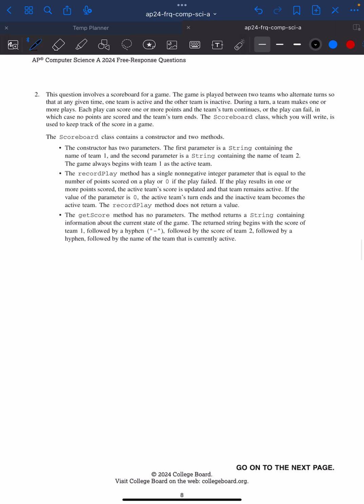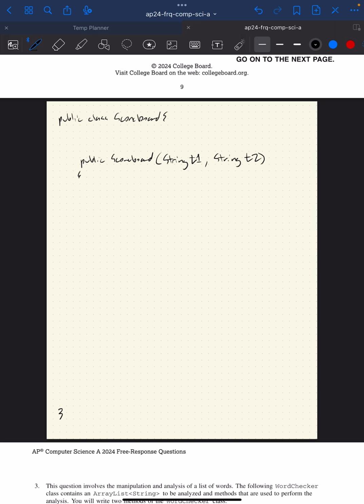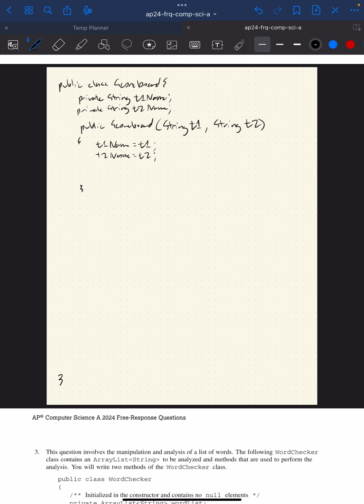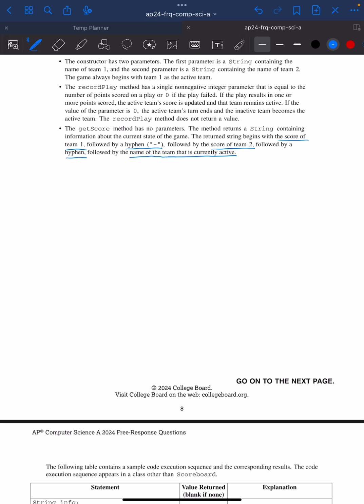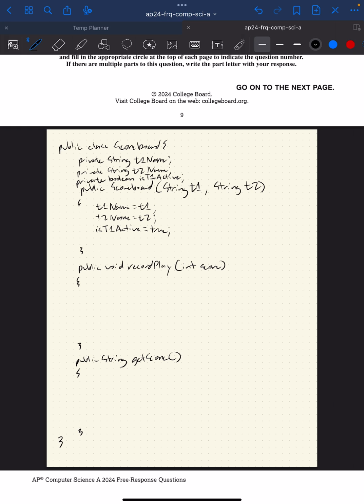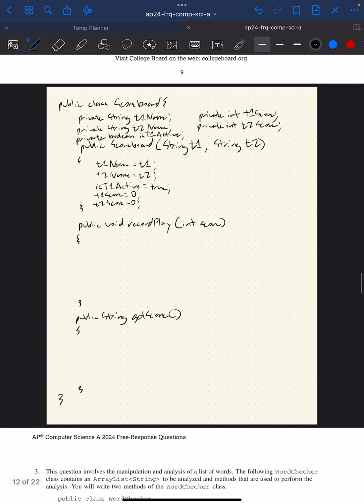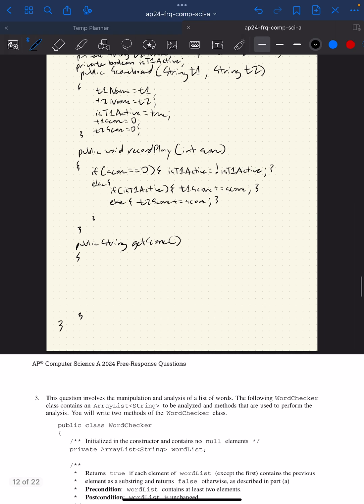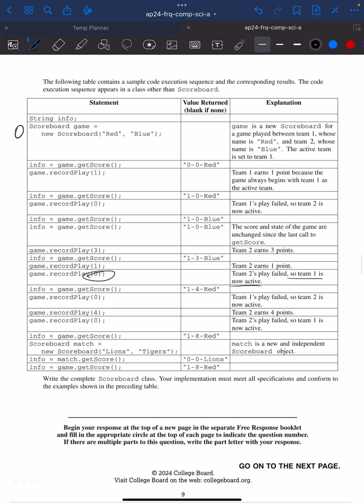2024 AP Computer Science A Exam FRQ Walkthrough Question 2 - Scoreboard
2024 AP Computer Science A Exam FRQ Walkthrough Question 2 - Scoreboard

Responding to a challenge from my students...
I show my thought process and logic behind answering each free response question.
Hope this helps all AP test takers get better at the FRQ section!